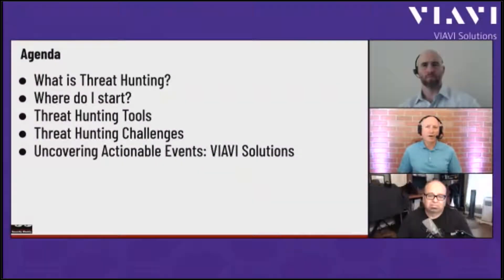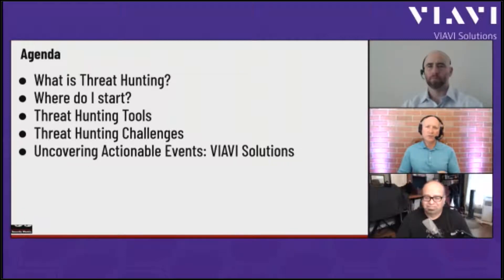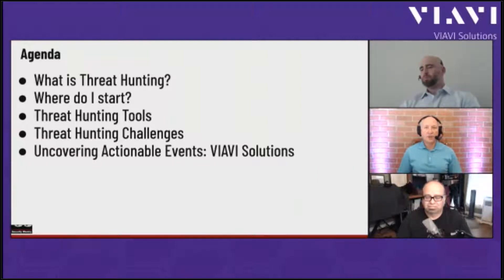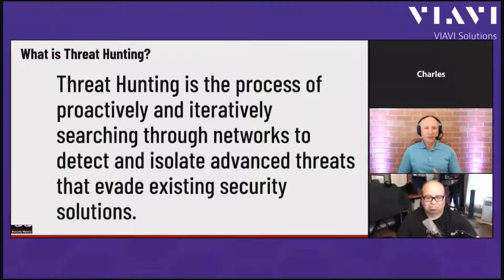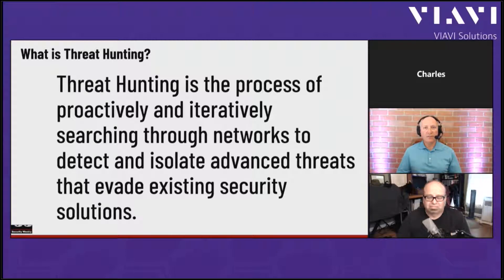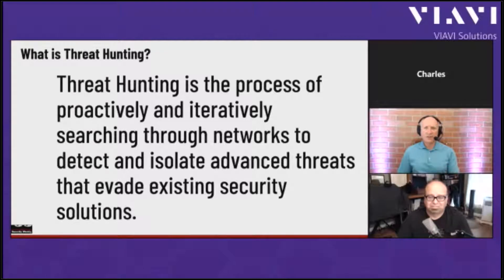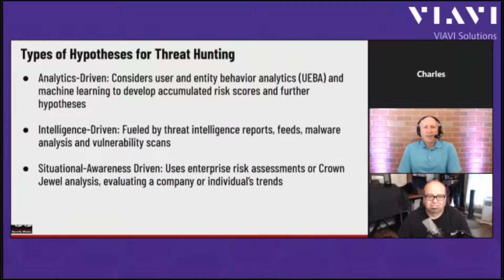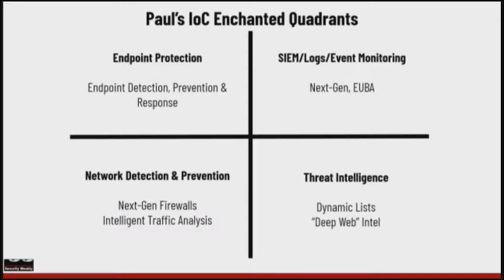VIAVI Security Forensics & Threat Hunting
Description:

In this webcast, we cover ways to discover malicious activity in your network. While there are many sources of information, the network remains one of the most reliable as, at some point, attacks must use the network to communicate. Paul Asadoorian and Matt Alderman provide an overview of analyzing DNS events and other sources to discover subtle attacks against your infrastructure.

Then, Charles Thompson from VIAVI will help guide you on this journey and cover some good places to start, how to perform threat hunting and figure out what happened during a security event. Once you determine what happened the next question usually surrounds the impact of the breach, just how deep was the intrusion and what data was compromised? Charles will demonstrate how VIAVI Solutions are positioned to help you answer this question and more!